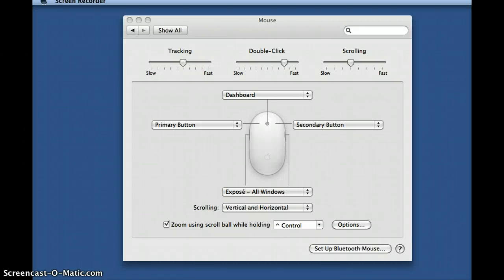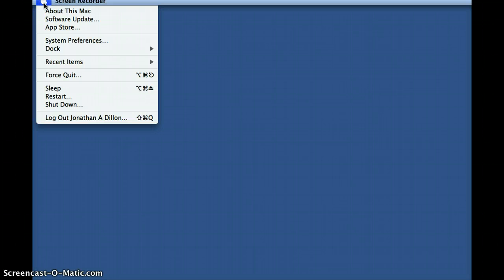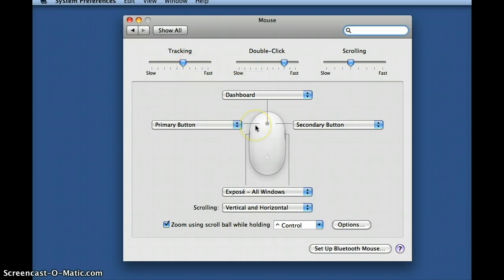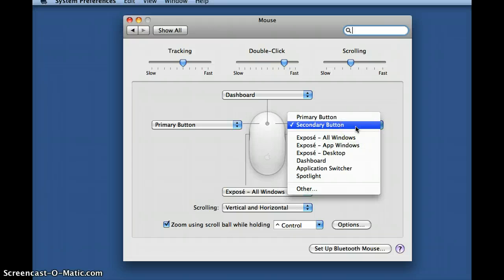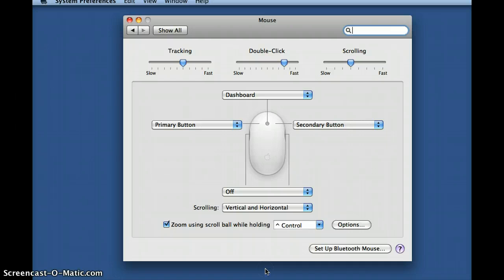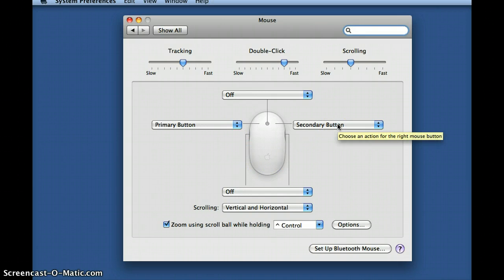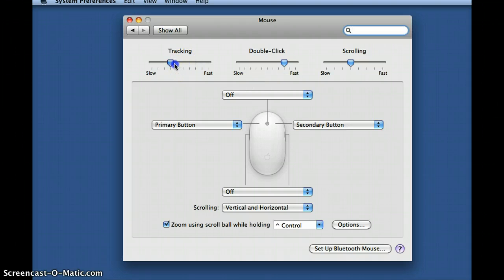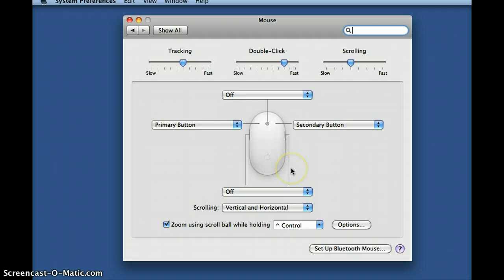mac os x mouse configuration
How to configure the mouse for the mac os x operating system